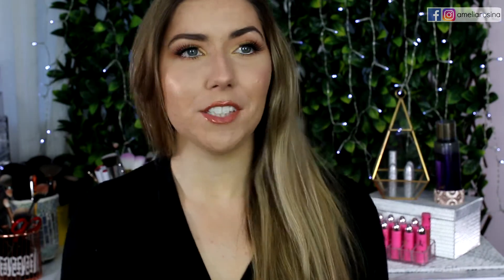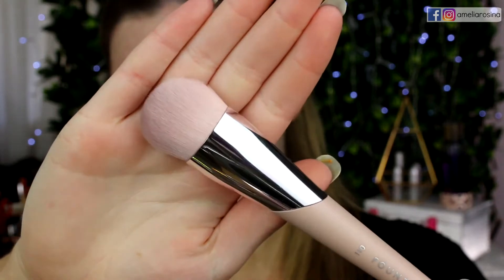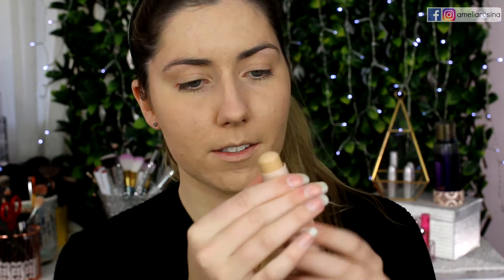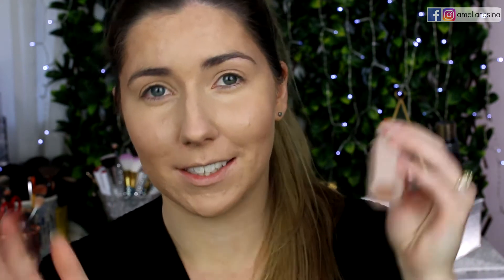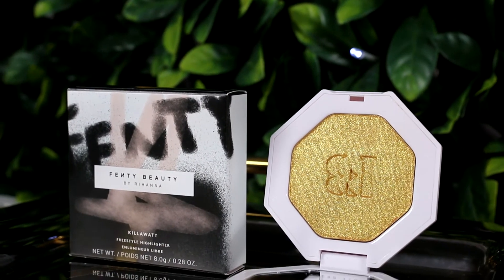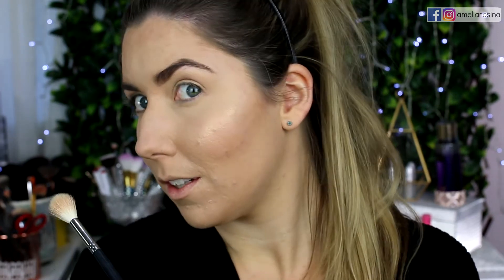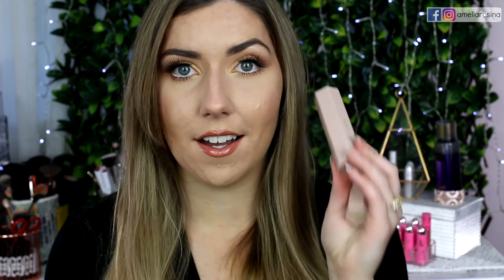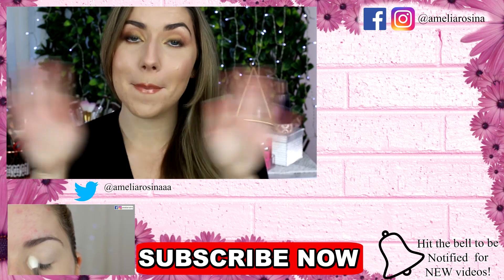FENTY BEAUTY by Rihanna REVIEW ❤ Full Face First Impressions ❤ Cruelty Free Makeup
FENTY BEAUTY by Rihanna REVIEW. Full Face First Impressions. Cruelty Free Makeup. Fenty Beauty Cosmetics by Rihanna Reviews and Full Face First Impressions. Fenty Beauty is a cruelty free makeup brand, YAY! I try on a full face of Fenty Beauty products and give you an honest review as always. My faves are definitely is the Fenty Beauty Gloss Bomb and the Fenty Beauty killawatt highlighters in trophy wife + mean money and hustla baby. I love the Fenty Beauty foundation aswell. My In depth wear test Fenty Beauty Pro Filtr Soft Matte Longwear Foundation review for oily acne prone skin will be coming soon.

FENTY BEAUTY
- Pro Filt'r Soft Matte Longwear Foundation, 190.
- Killwatt Freestyle Highlight, Trophy Wife.
- Match Stix Trio, Medium.
- Killawatt Freestyle Highlight duo, Mean Money & Hu$tla Baby.
- Full Bodied Foundation Brush.
Social Eyes
- False Lashes, Foxy.
Makeup Geek
- Manny Mua x Makeup Geek Collaboration Palette.

Hi, I am Amelia Rosina, I am an Australian Beauty Youtuber, my videos focus on beauty, fashion, fun and lifestyle tutorials.
I create many different makeup looks and inspired tutorials: for example, Everyday Makeup, Glam, Classic, Simple, Dramatic, Halloween, Bold, Kylie Jenner, Holiday, Seasonal and Routine videos such as everyday morning routine, night routine and many makeup routine.
My Videos are suited for any experience level, they are very easy and perfect for a beginner.
I have an exciting new beauty series of 2017 which shows great beauty, makeup and life tips, and tricks and hacks everyone should know, which tell you secrets on how to get fuller lips, brighter eyes, better looking skin and healthier hair. As well as natural remedies to grow your eyelashes longer and thicker.
I also have a tones of DIY and How to videos, focusing on room deco, fashion clothing and food coming your way! I do plenty of reviews and first impressions which I guarantee have my 100% honest opinion.
I am most excited about my 2016 makeup collection and storage video for inspiration, which was an easy affordable budget DIY.
I love to create heatless hairstyle videos which are simple and quick to complete, which will not damage your hair, these are targeted towards, medium to long hair.
I love being an Australian Beauty, Makeup, Fashion, Lifestyle and Fun Guru. Can’t wait to meet you all ♡ ♡ ♡ ♡ ♡